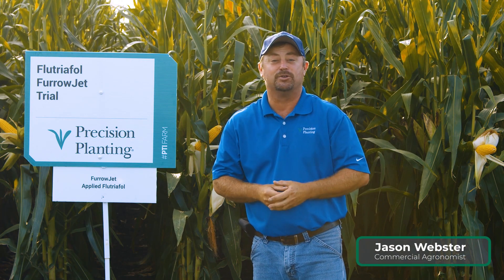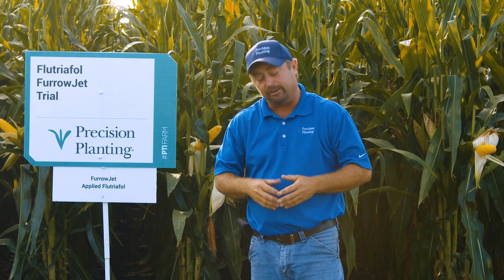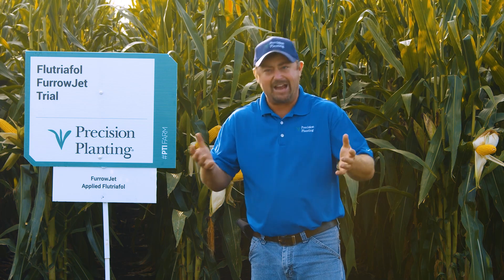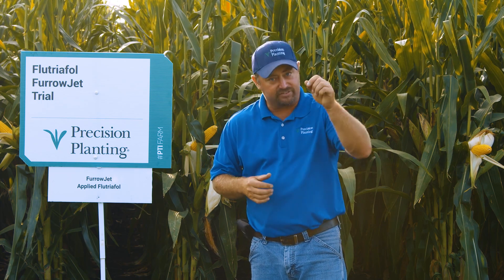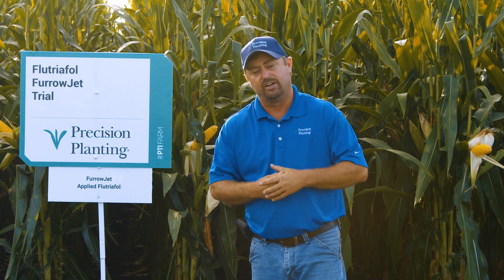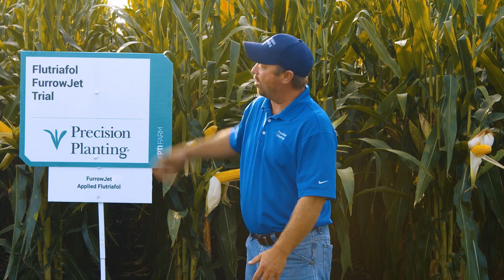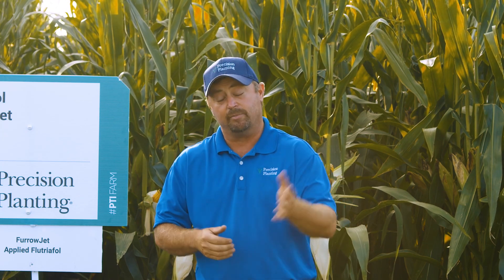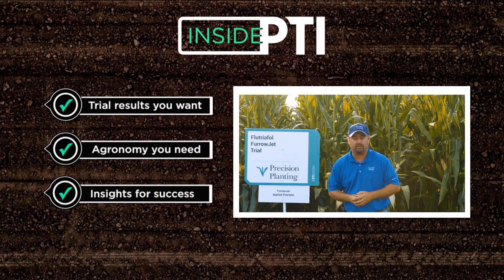InsidePTI S1•E62 | Flutriafol FurrowJet Trial